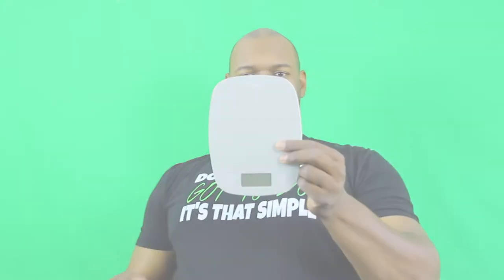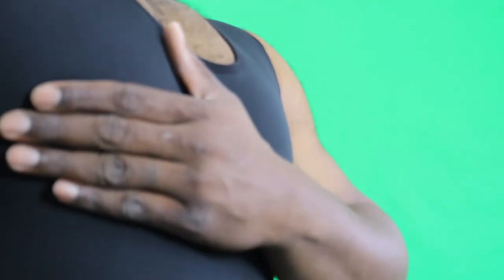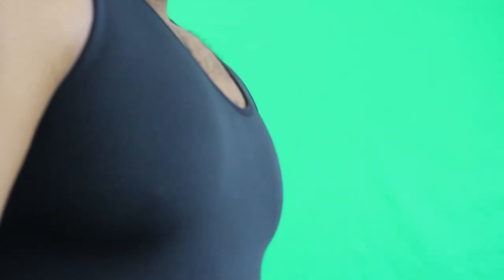Amazon unboxing; food scale and sauna vest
Digital Food Scale

Cimkiz Sauna vest